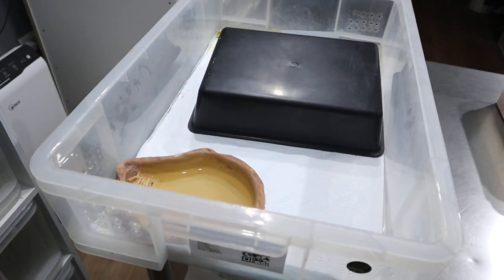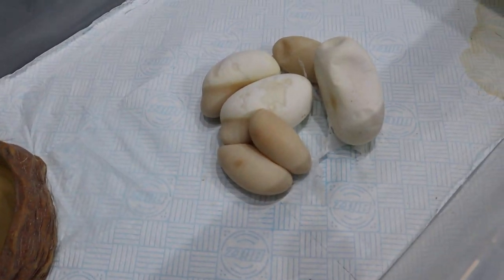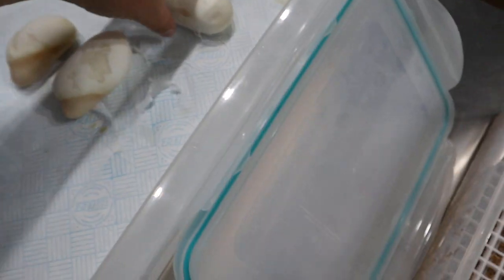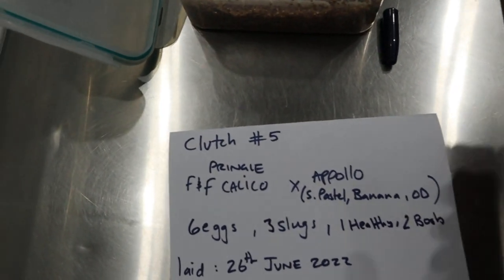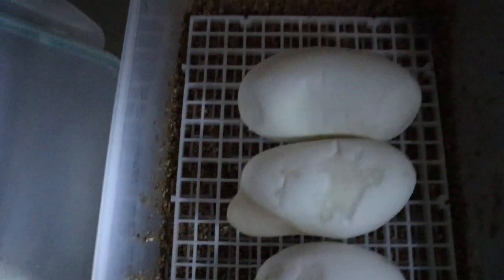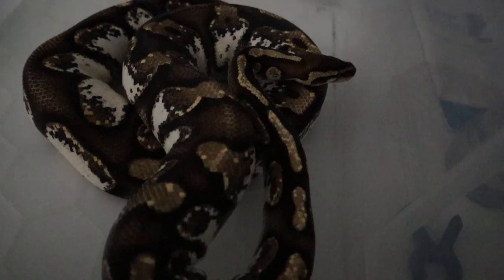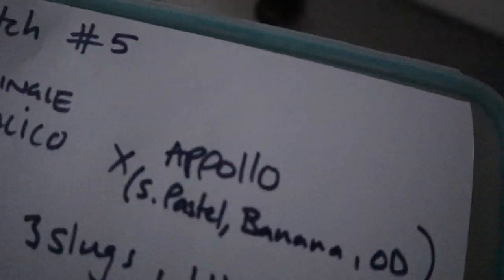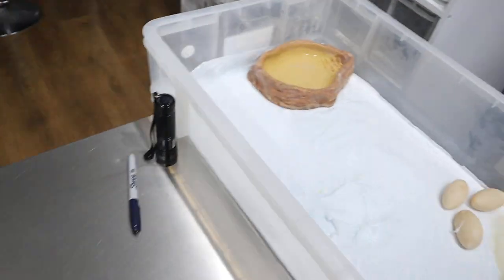Clutch 5 - 2022 Pastel Calico F&F Line Orange Dream Bananas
" Pringle" our F&F Line Calico girl has given us her first clutch of eggs. She locked 3 times to " Apollo" our Super Pastel OD banana proven breeder boy.

She gave us 3 good Eggs and 3 slugs!

Thanks Jared for doing the video by yourself.